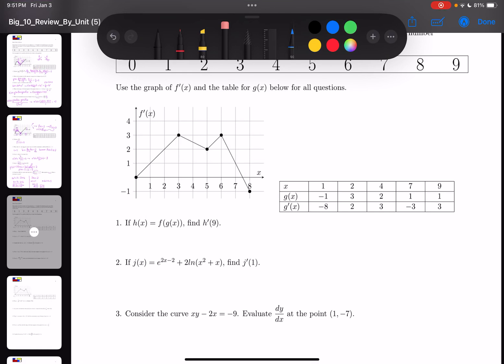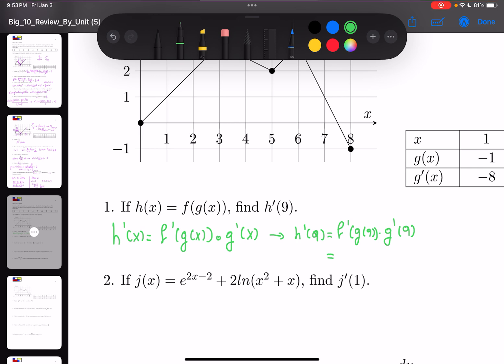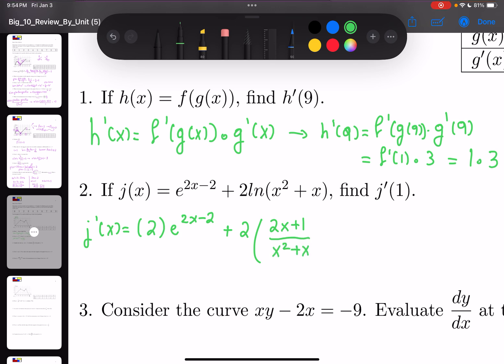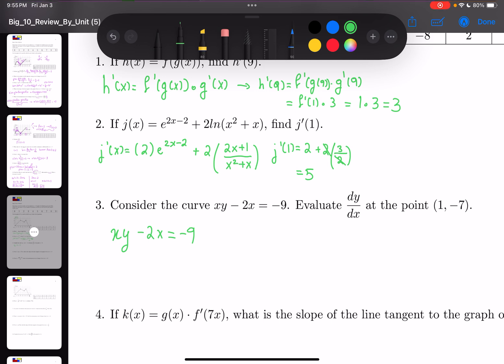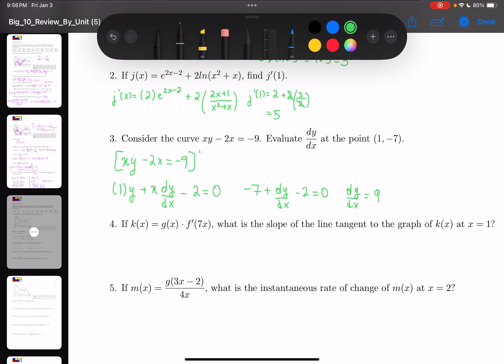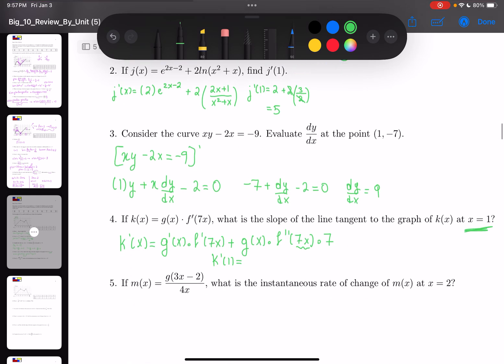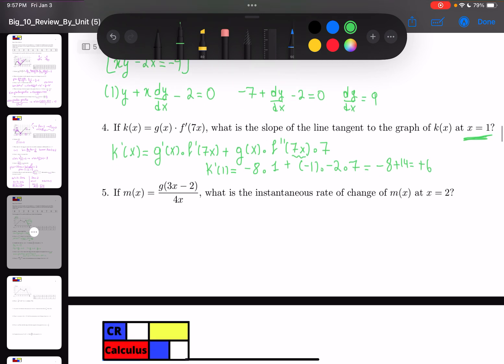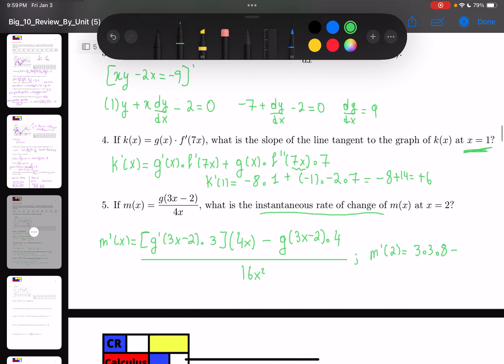Unit 3 Big 10 Questions (Part 1) - AP Calculus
A set of 8 review activities (1 for each unit) called the Big 10. Each activity has 10 questions and consists of the answers 0-9, each usually exactly once. A great review and self-checking activity for your students!